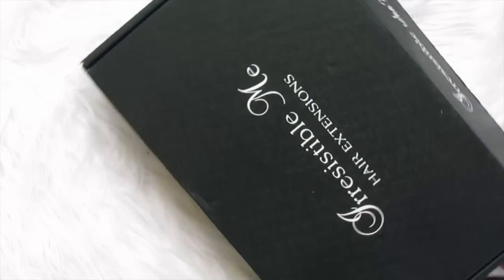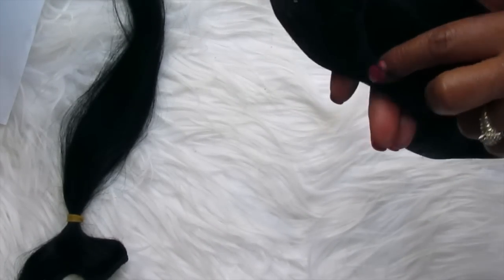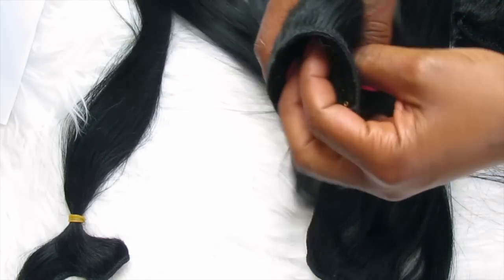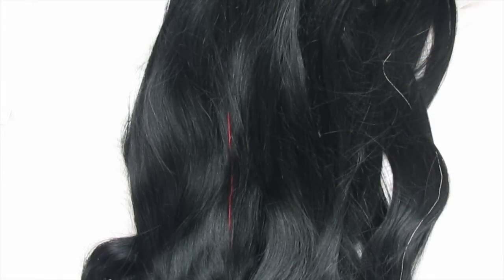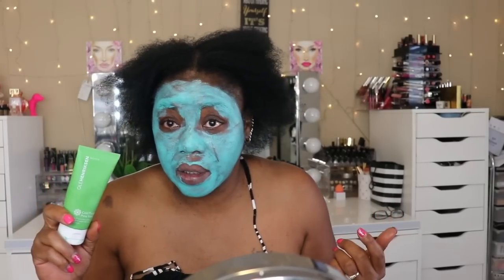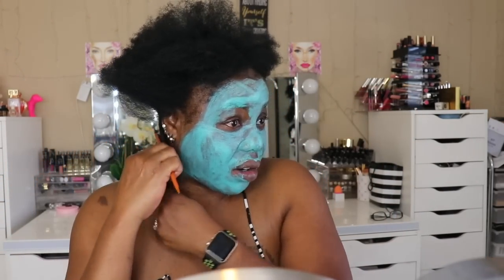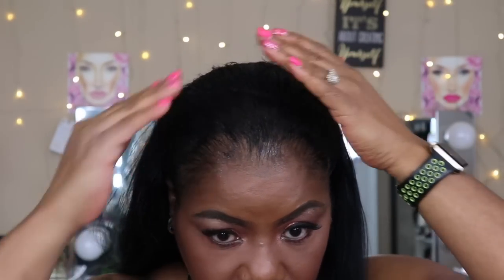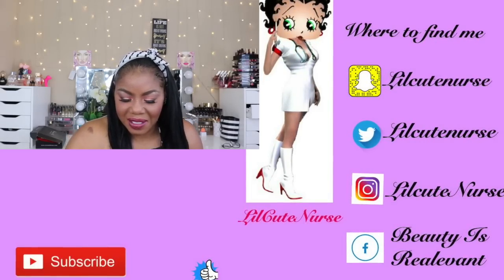Can I Rock Irresistible Me Clip-In Extensions| Short Fine Balding hair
I was not paid for this review although the was sent to me to review on my channel as always these are my honest opinions.

I was really worried about these clip-ins, my hair is so fine and super thin, i was able to make them work with a head band I plain on playing with them more and trying different styles that may work for super thin hair. but I am very happy to know that even with my thin hair I was able to make it work. Although, I would say if your hair thinner than mine I do not suggest warring clip in extensions

Hair specks: 100% Indian Remy Hair,  int he Color 1B ,200grams, 2 -1 clips, 2 -3 clips, 6-2 clips and one large thick 4 clip that can be purchased by itself.

Link for irresistible me Iphone App, Yes they have an APP

These things have I spoken unto you, that my joy might remain in you, and that your joy might be full.(John 15:11)